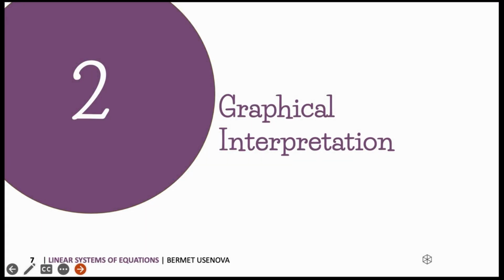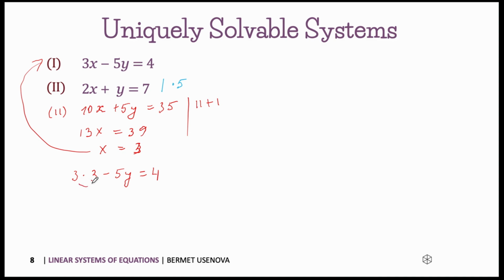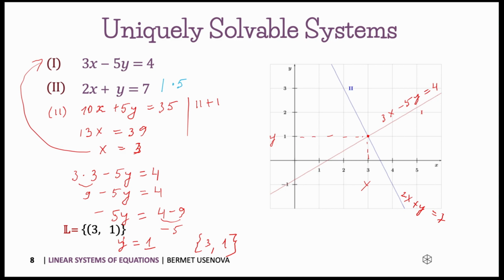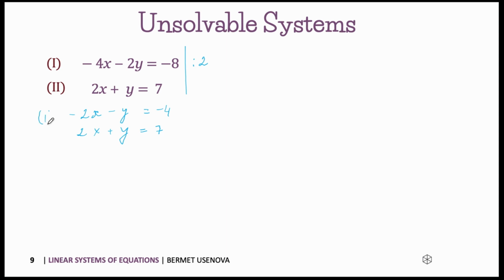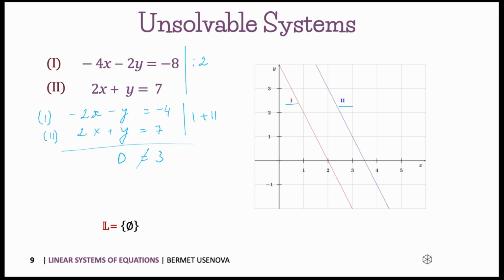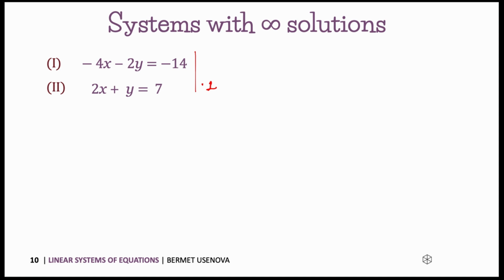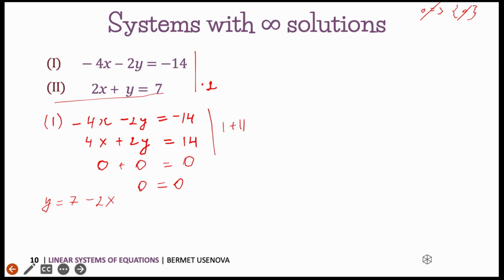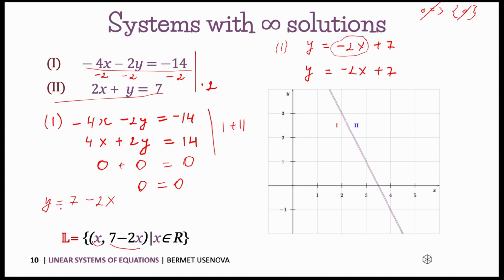Prep Math 5.2 Systems of equations: Graphical Interpretation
Welcome to this chapter where we'll explore linear systems of equations. We have three informative videos lined up, each covering different solving methods:

Video 5.2: Graphical Interpretation of:
    Uniquely solvable systems
    Unsolvable systems
    Systems with infinite many solutions